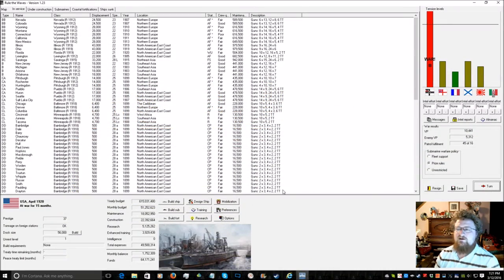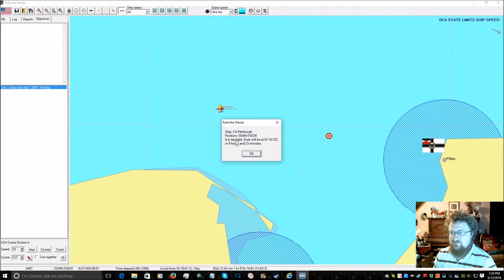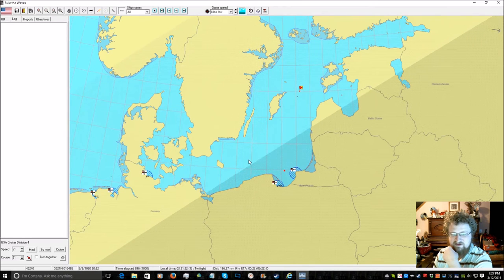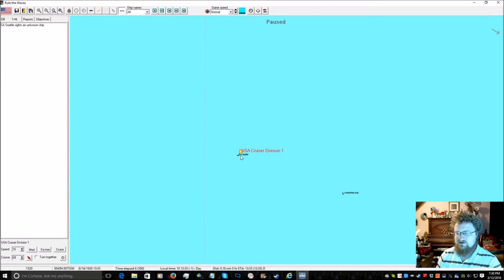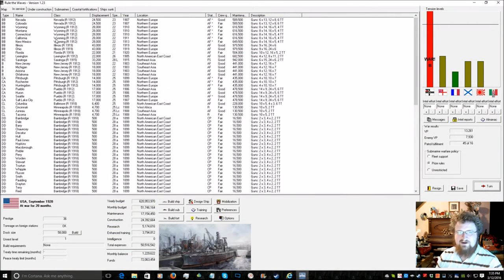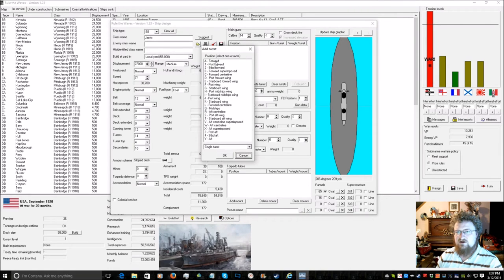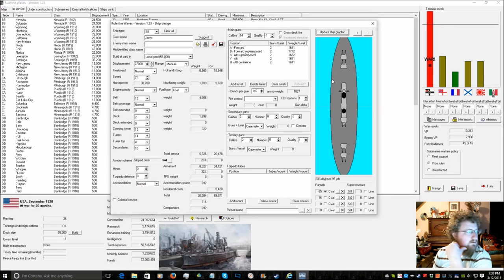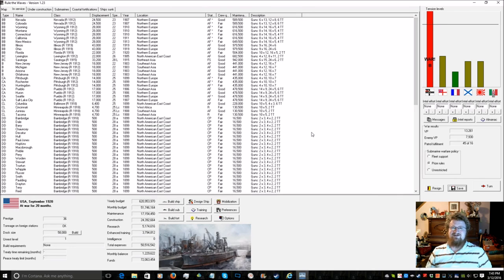Rule the Waves as USA Hmmm save bug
Lets make the USS Texas today... oh... that was... new.

Rule the waves a deceptively simple looking game but is quite deep and complex. Yea it looks a bit basic but this game is a about a bit more then eye candy.

If you do not like fleet simulators then this is not a game for you.